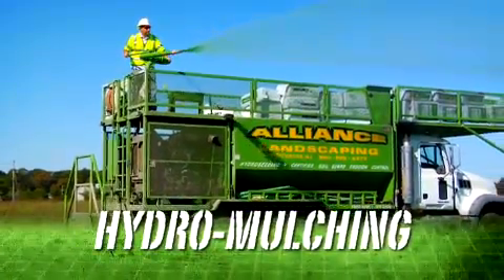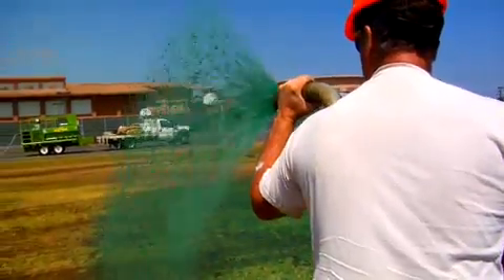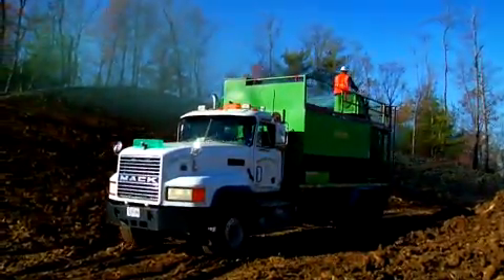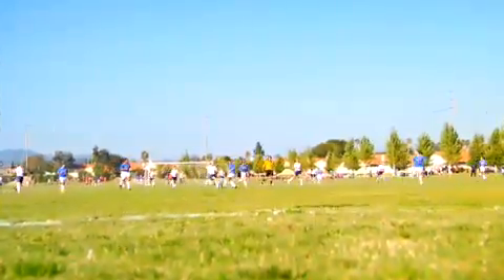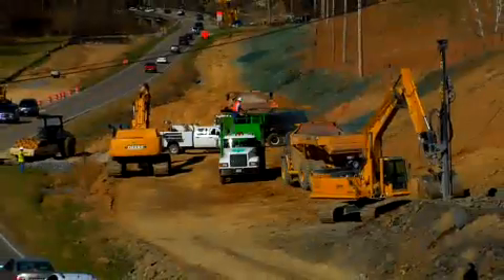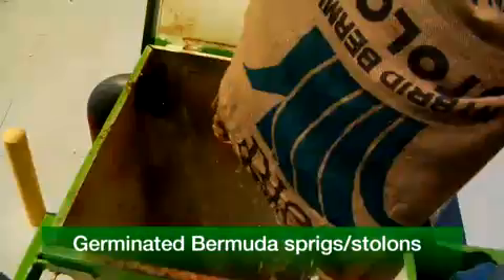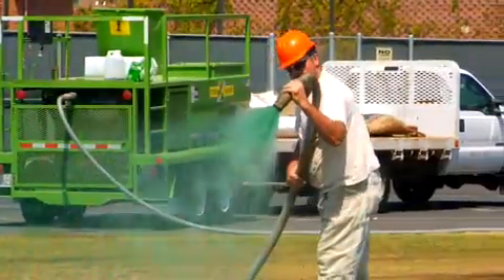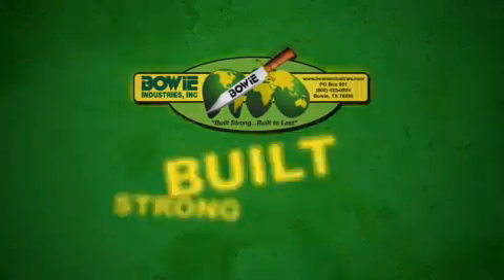What is Hydro-Mulching - From Bowie Industries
A short piece on the process of hydro-mulching, hydro-seeding, and hydro-sprigging.